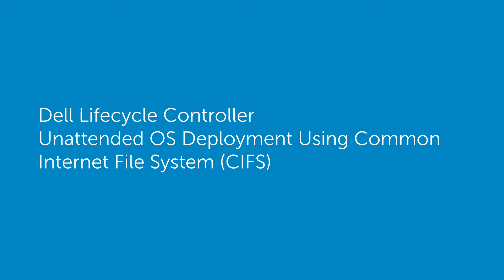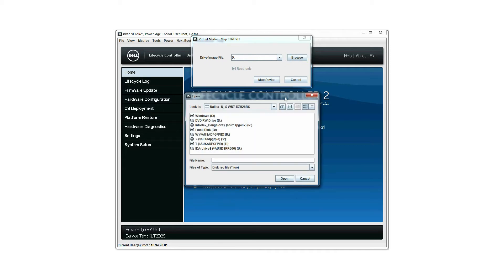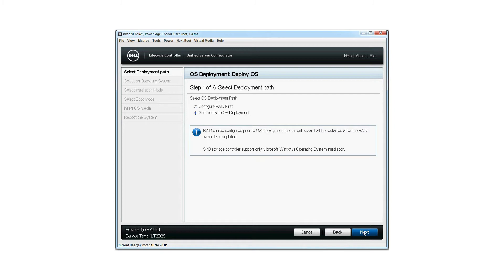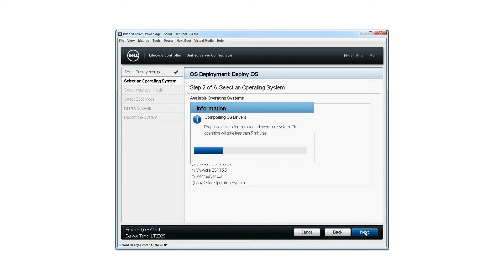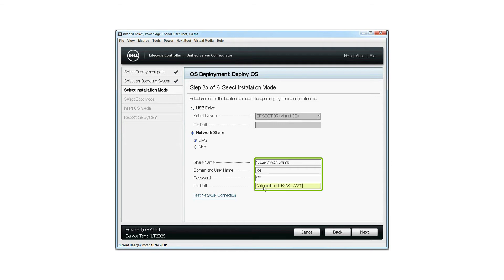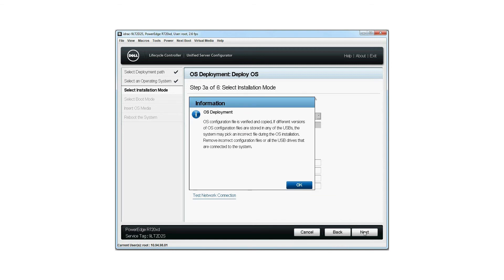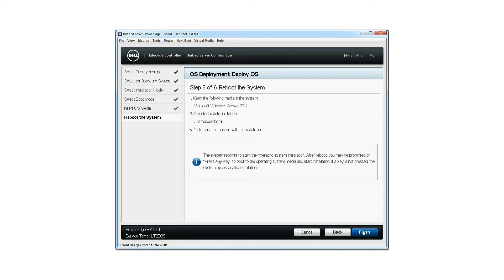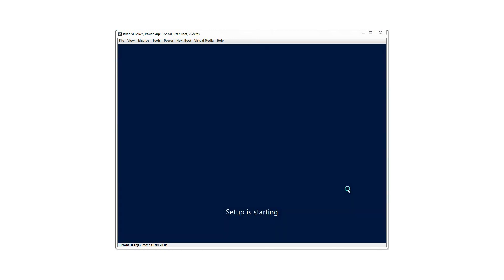OS Deployment - Unattended Install Using - CIFS (Common Internet File System)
In this video, we will cover the process of installing the operating system using Lifecycle Controller Unattended Installation feature using - CIFS (Common Internet File System).
For more information on Dell Lifecycle controller, visit dell.com/ techcenter/LC.